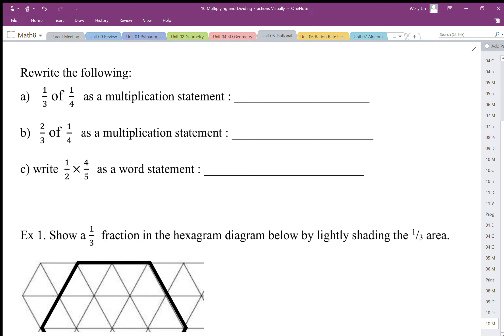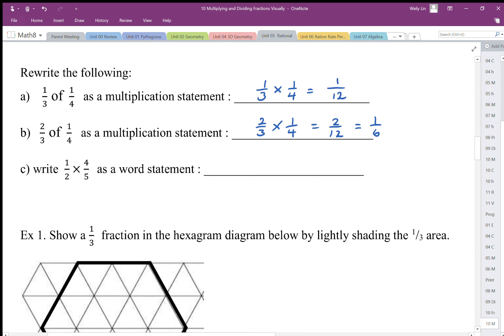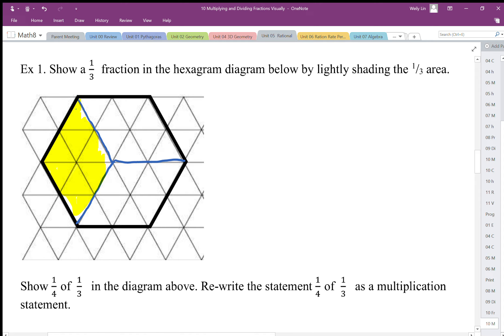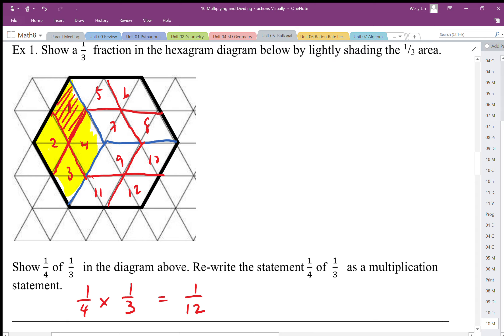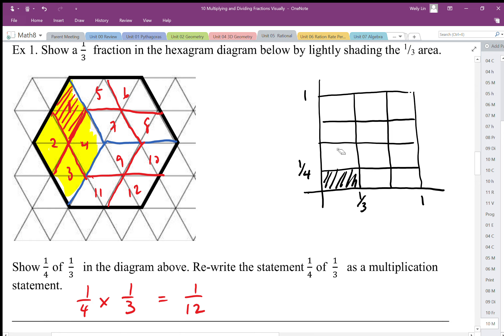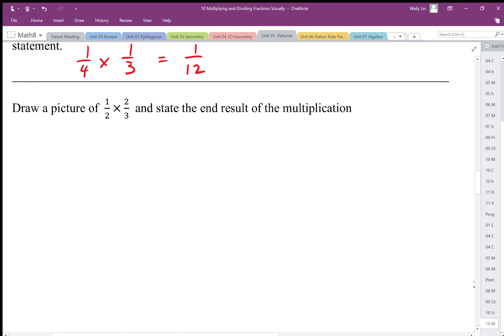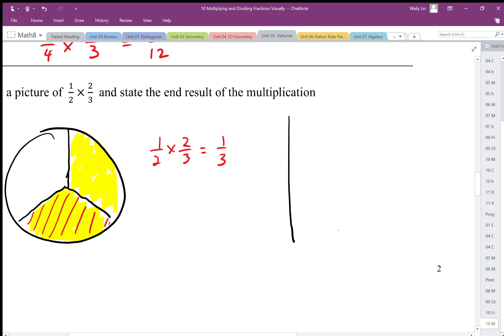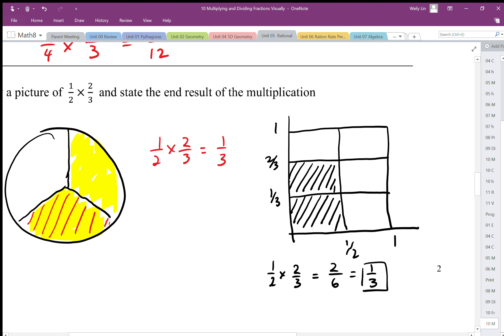10 Multiplying and Dividing Fractions Visually Part2